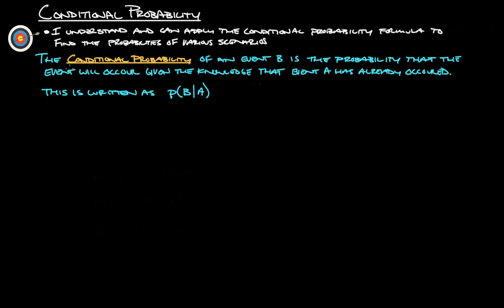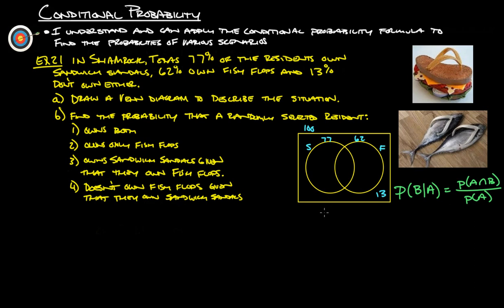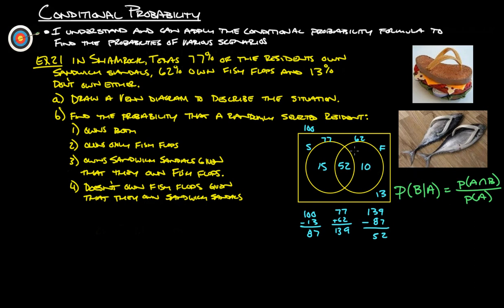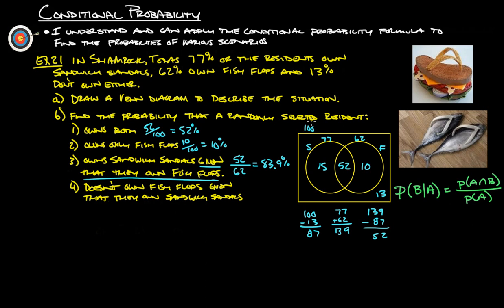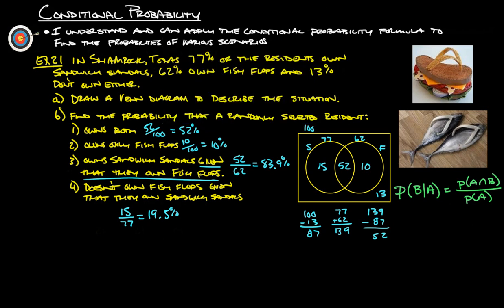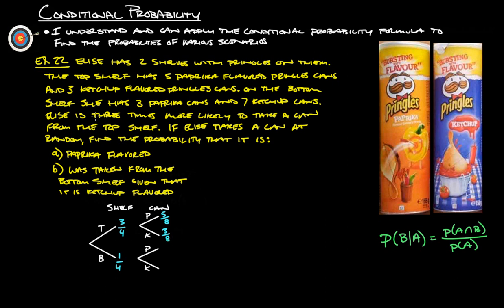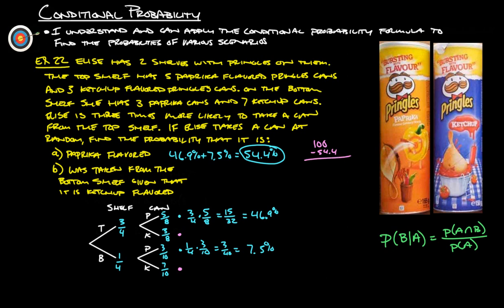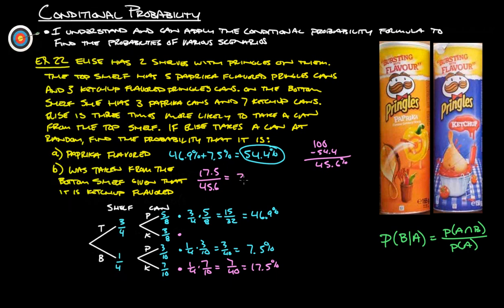10H Conditional Probability